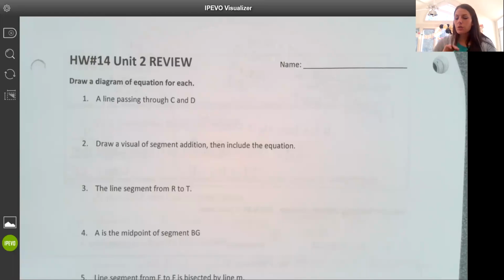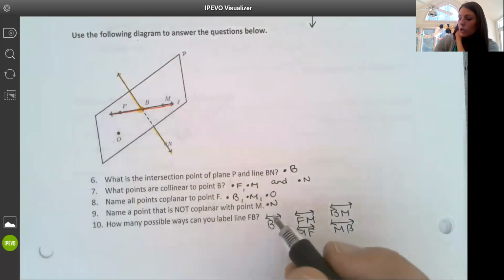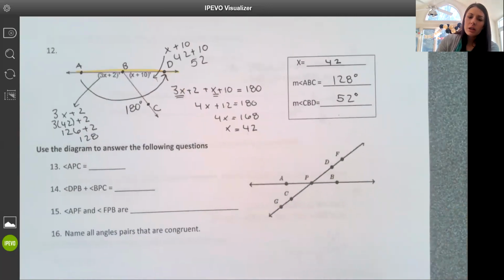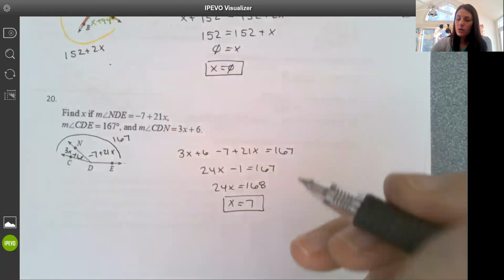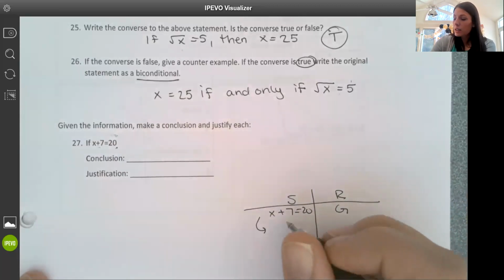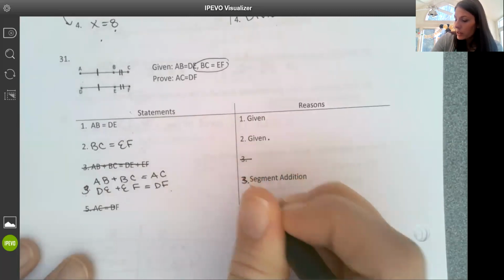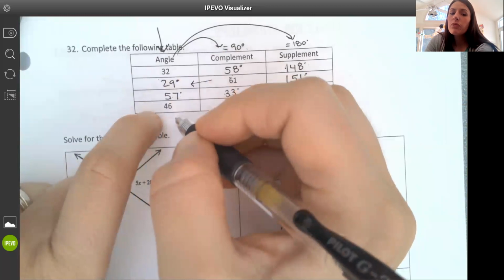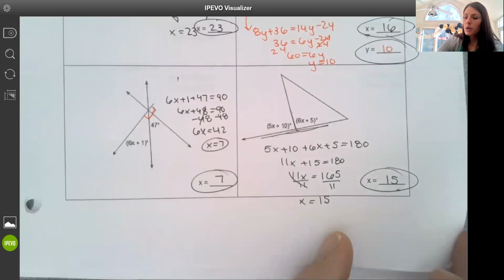HW#14 Unit 2 Review